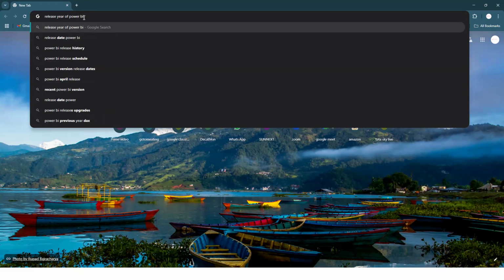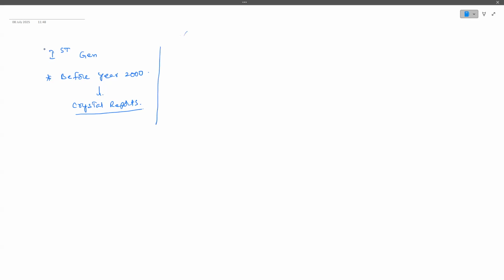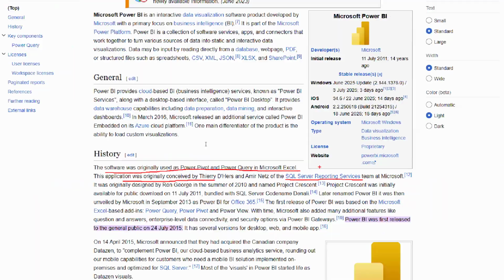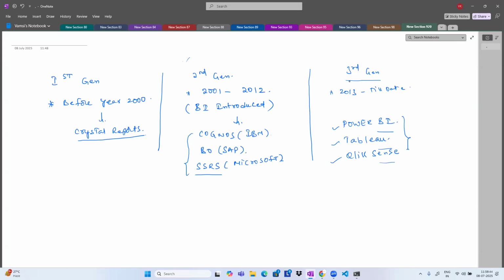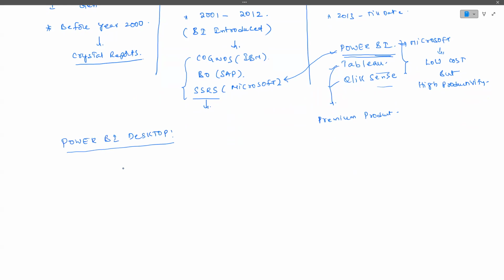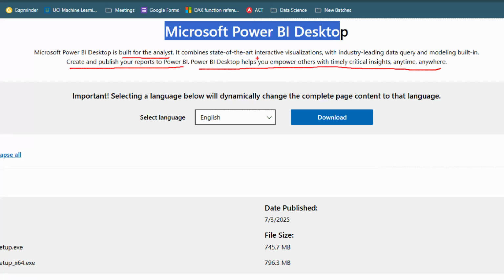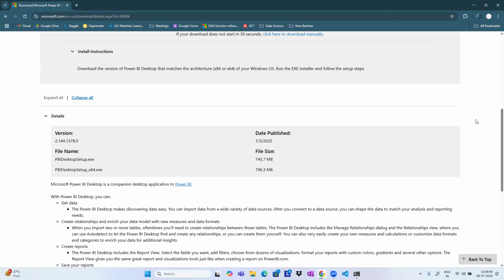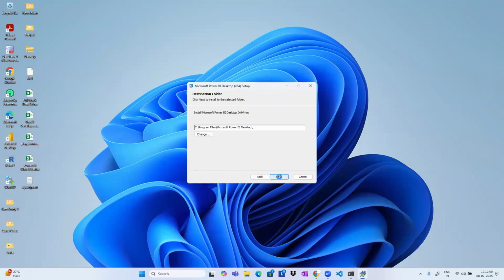POWER BI tutorials || Demo - 2 || by Mr. Vamsi Krishna On 08-07-2025 @11:30AM IST